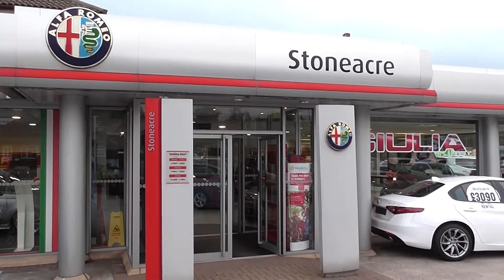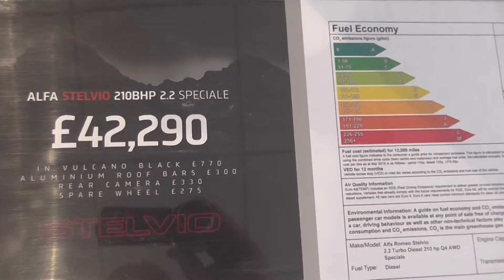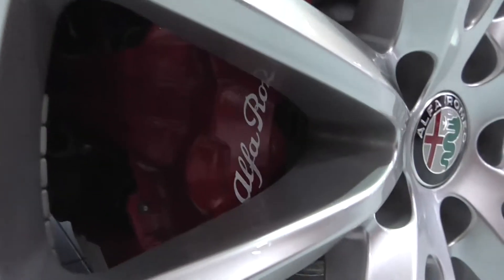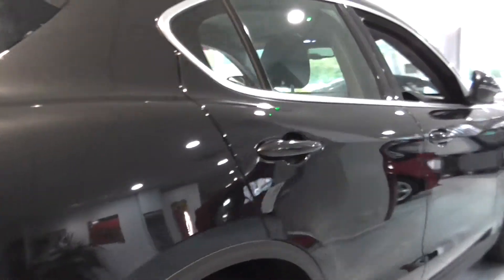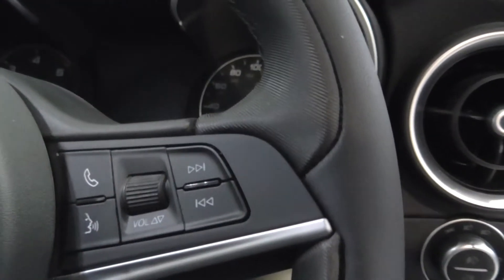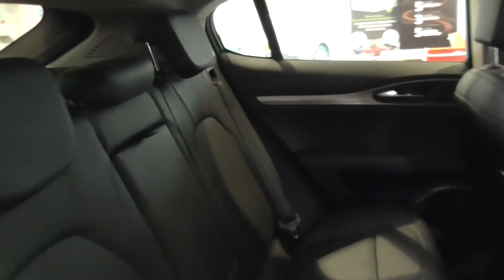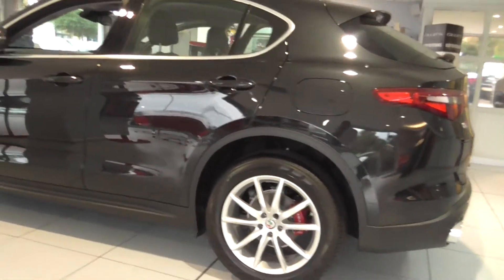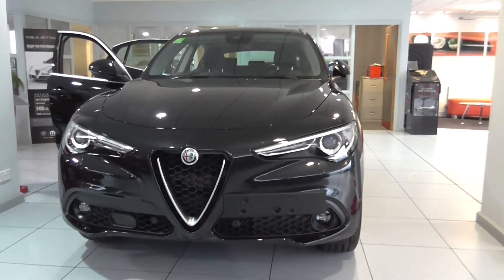New ALFA STELVIO 2 2D Speciale 2018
Alfa Romeo Stelvio 2.2D Speciale All Wheel Drive in Vulcano Black 210hp. This vehicle benefits from having Aluminium Roof Bars, Rear Camera and Spare Wheel fitted as extras! Full walk round video at our ALFA Showroom .
Possibly the Largest selection of NEW and USED ALFA's in the UK
Finance options available
Business Fleet Centre
Contract Hire specialists
Service and Warranty work carried out at our Service Centre